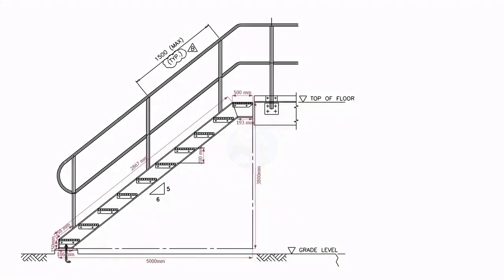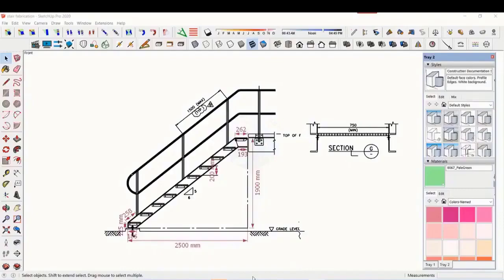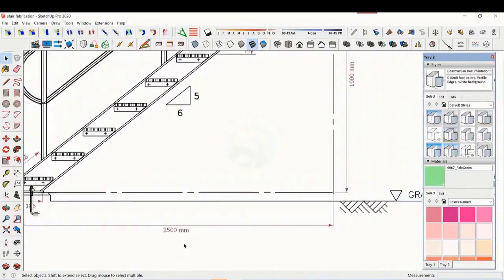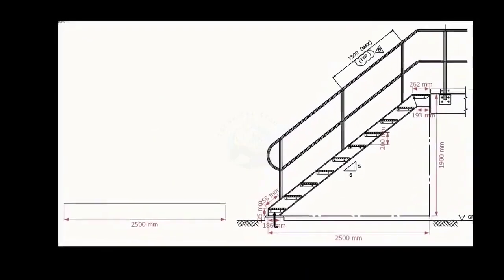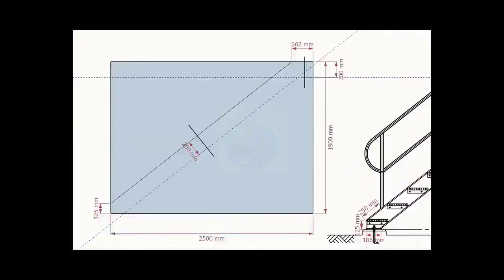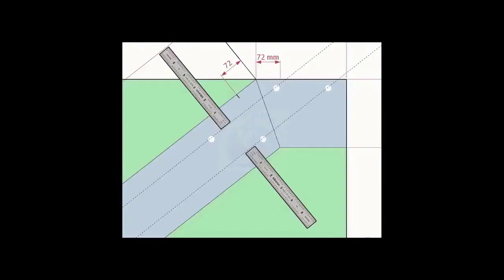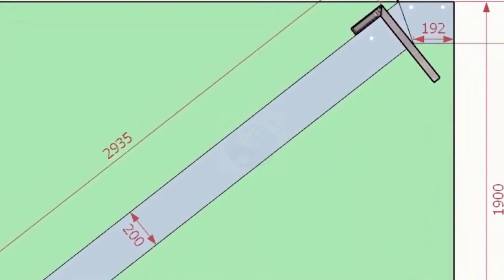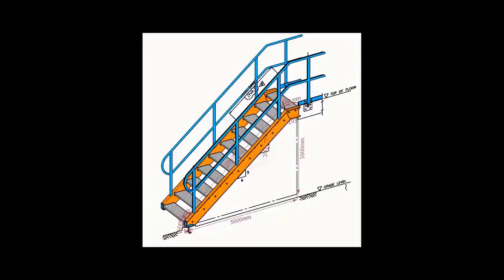How to Fabricate a Steel Staircase